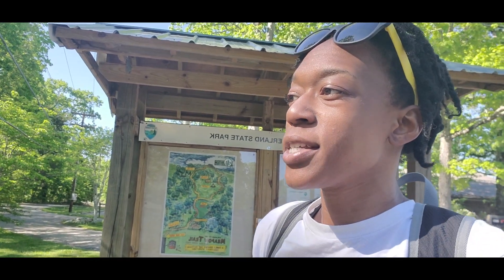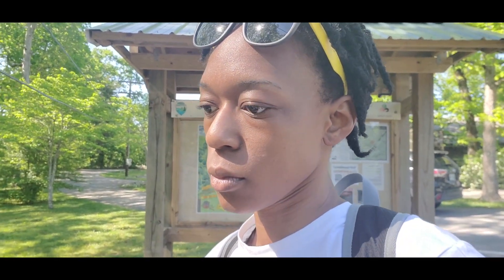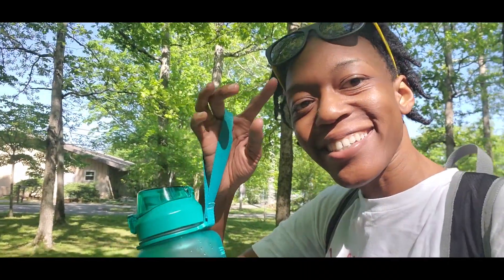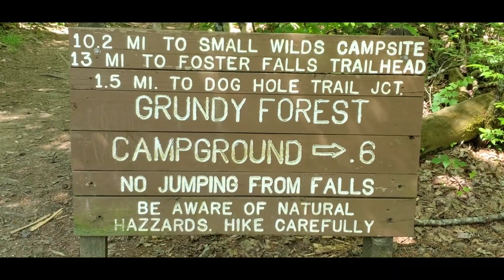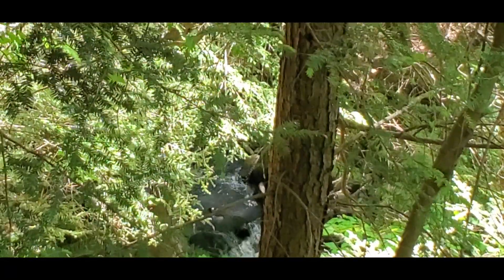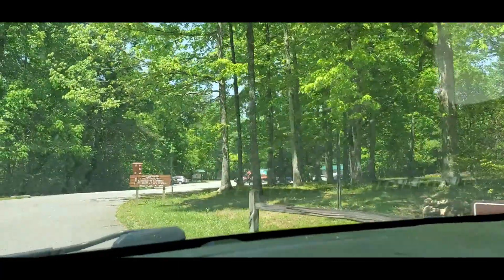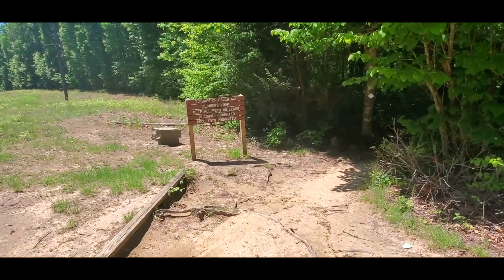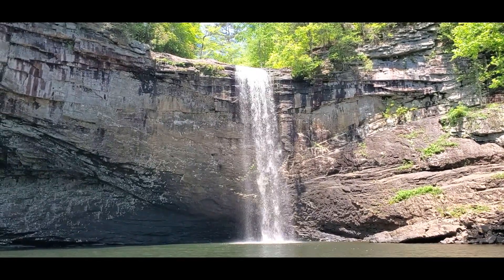(Part One) My First Time Visiting South Cumberland State Park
Journey with me to one of the largest TN state parks for our Saturday Park Adventures Season Opener!